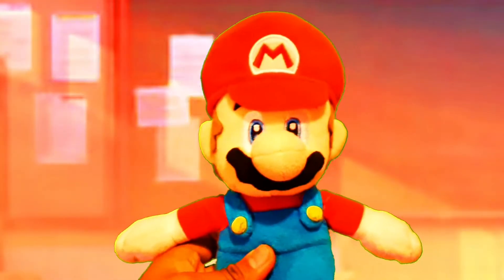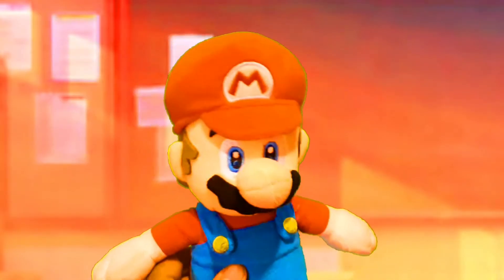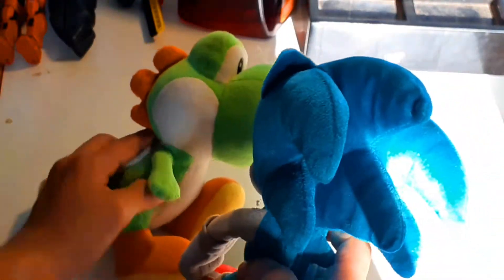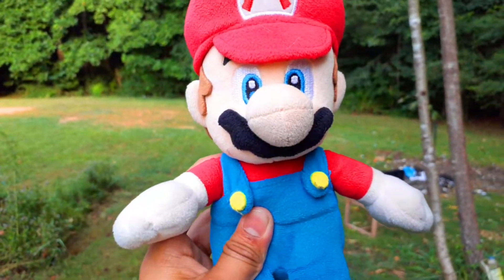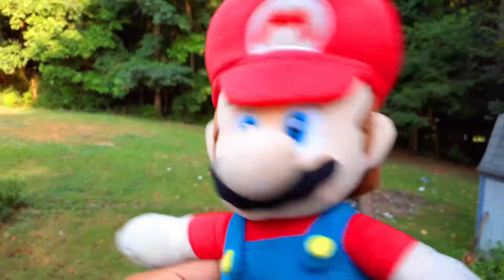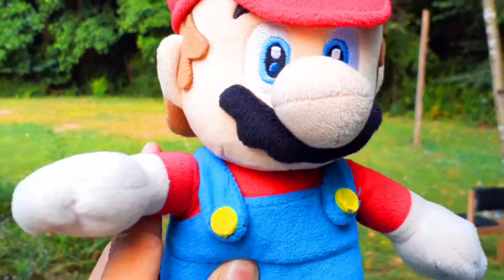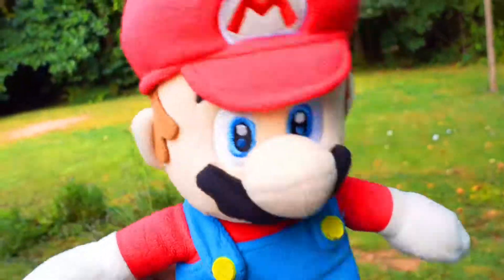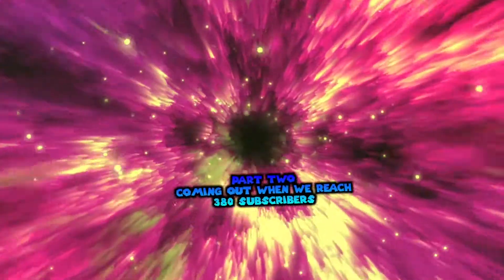HOW TO BECOME A PLUSHTUBER (PART UNO Preparation)2021